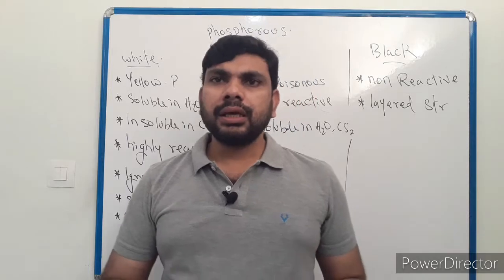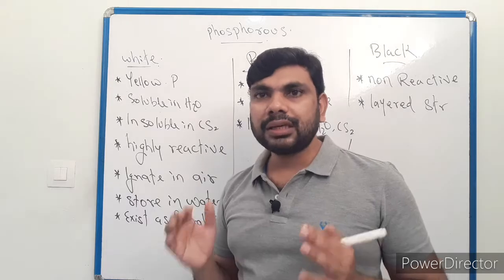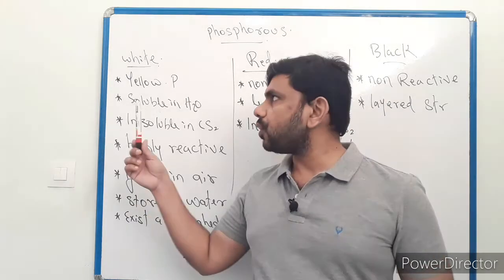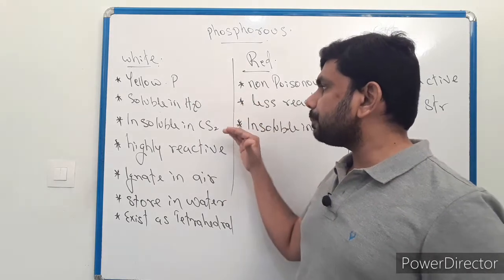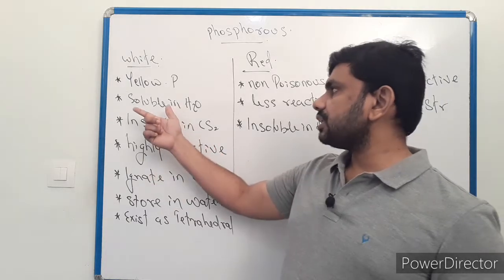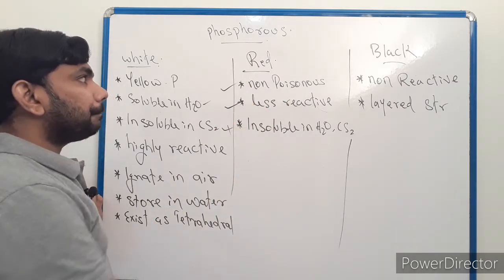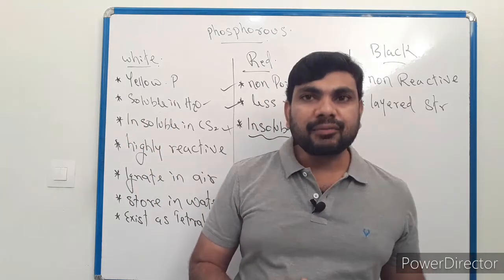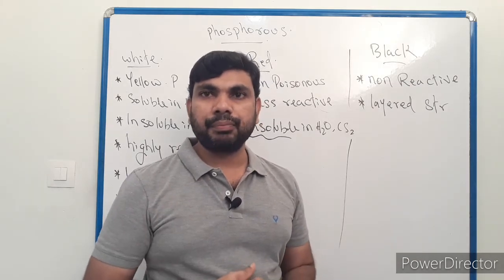DIFFERENT TYPES OF PHOSPHORUS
PHOSPHORUS
more related videos please visit playlist given below